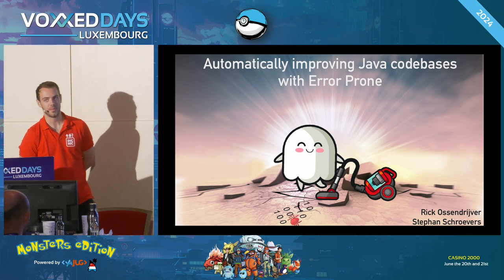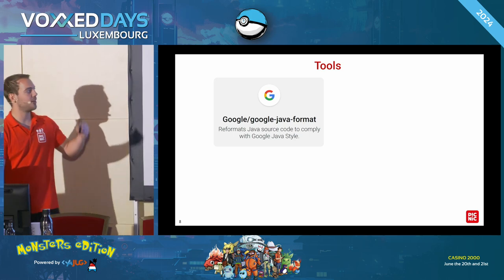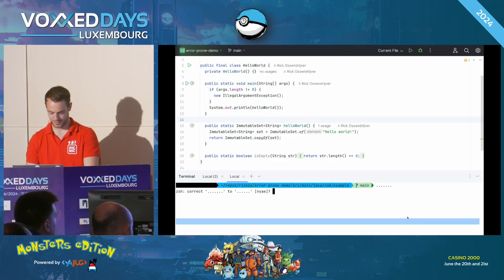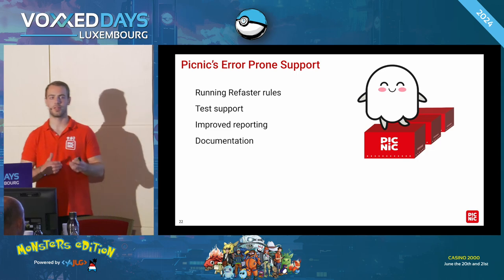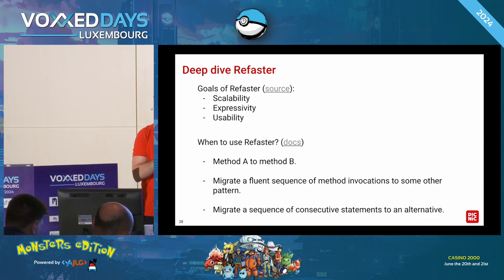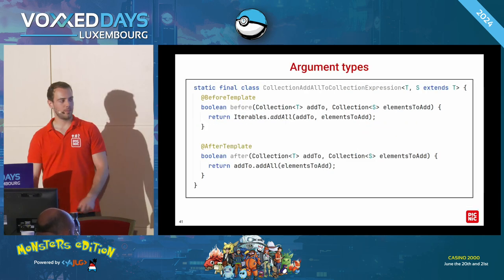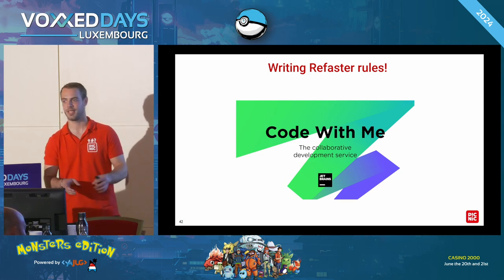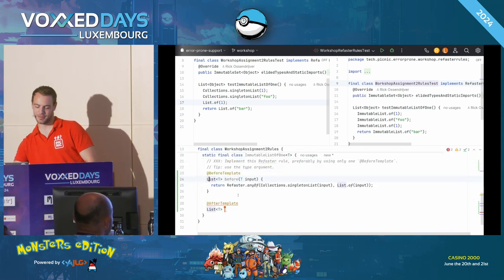Automatically improving Java codebases with Error Prone (Rick Ossendrijver)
Room: BSD
Type: Deep Dive